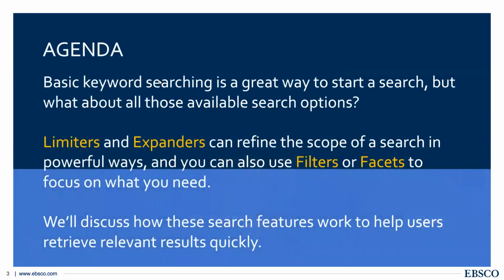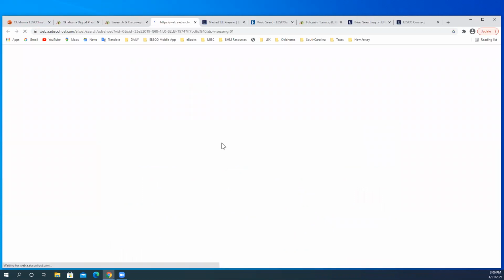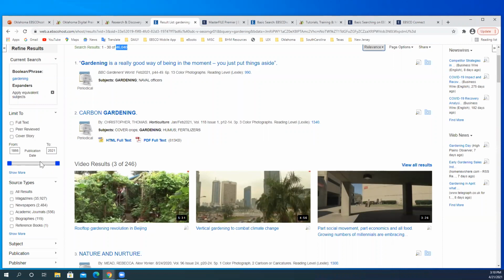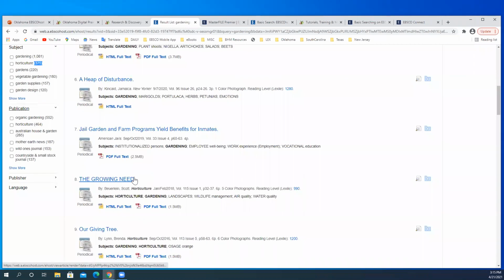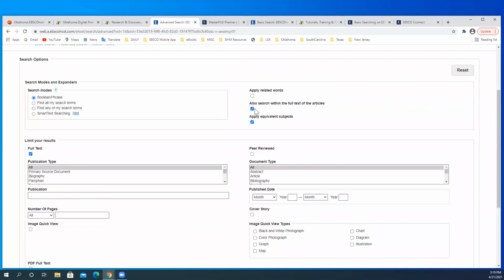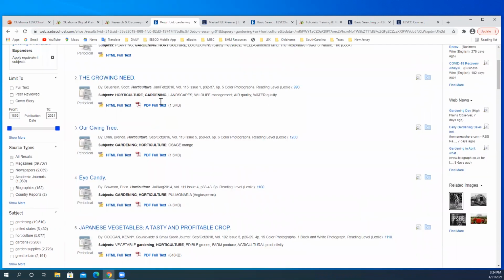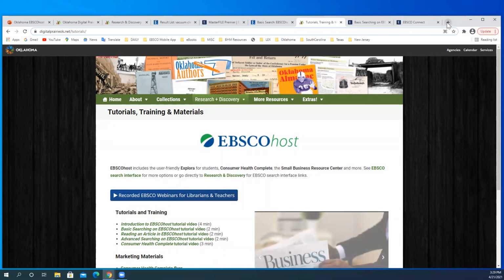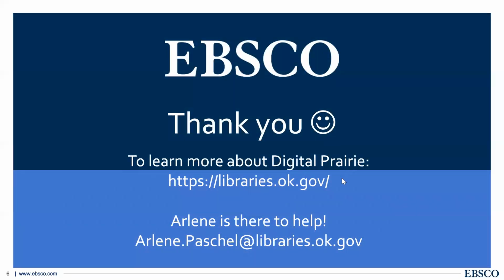EBSCO Searching Fundamentals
Keyword searching is a great way to start a search, but what about all those available search options? Limiters and expanders can refine the scope of a search in powerful ways. You can also use filters or facets to focus on what you need. We’ll discuss how these search features work to help users retrieve relevant results quickly.